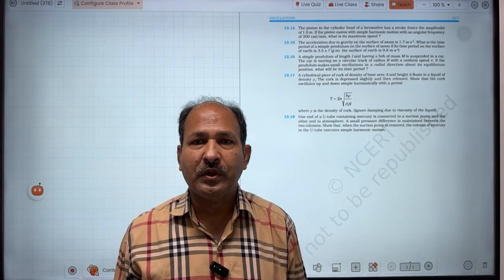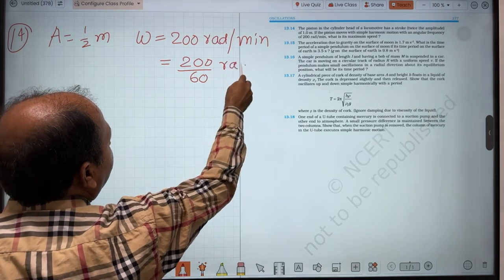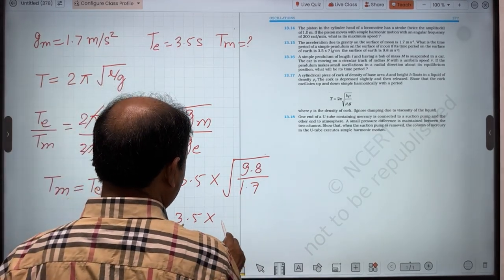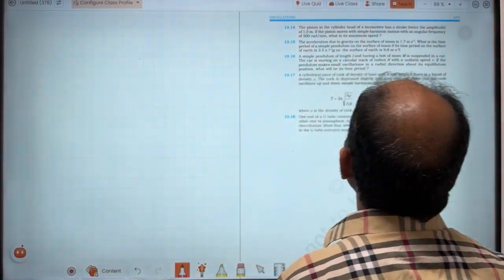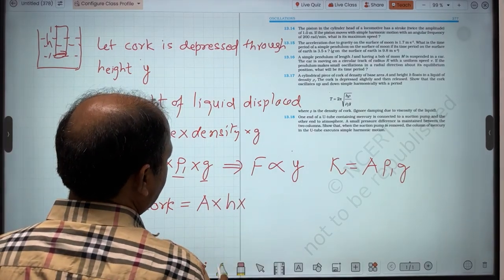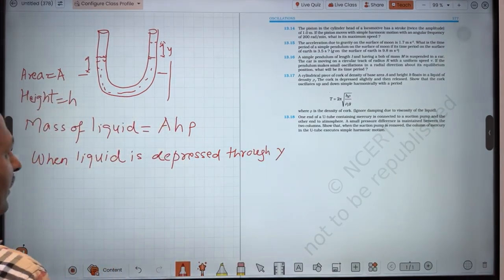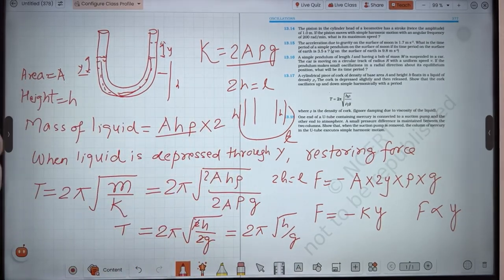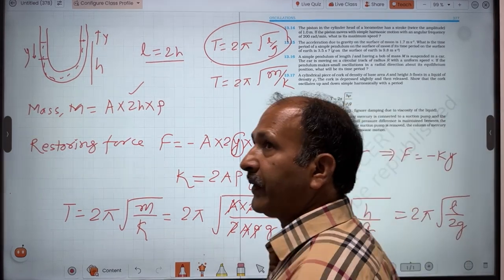Class 11 Physics Chapter 13 | Oscillations Numerical 13.13-13.18 | Part 3